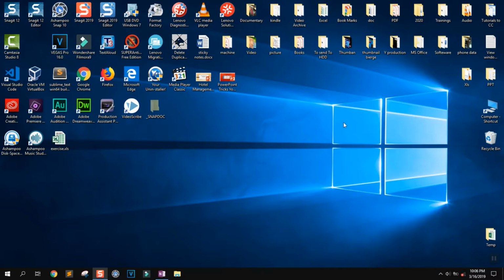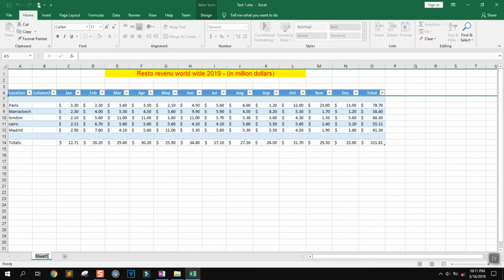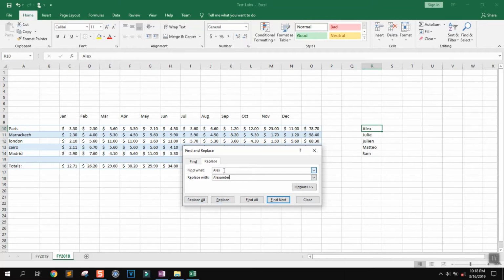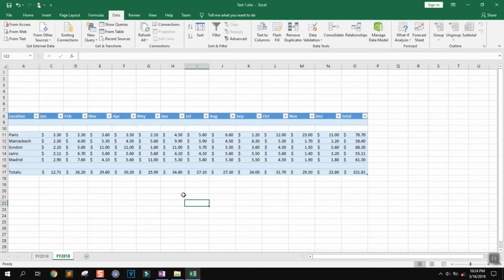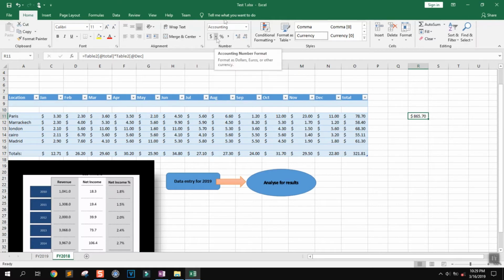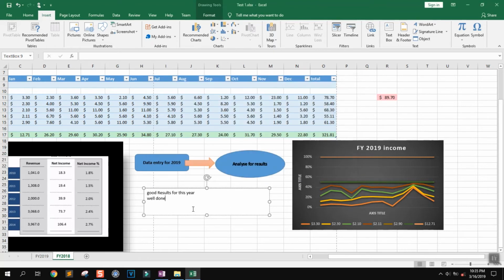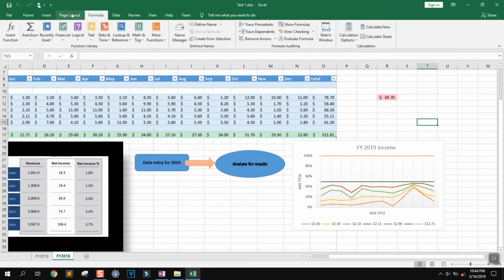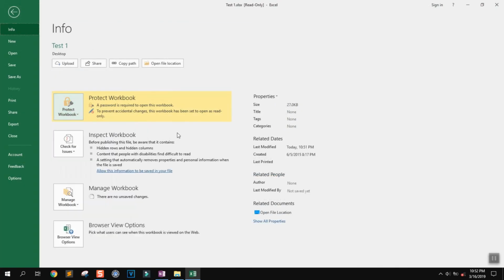How to create and edit workbooks and sheets in excel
In this video I will show you how to create and edit workbooks and sheets in excel